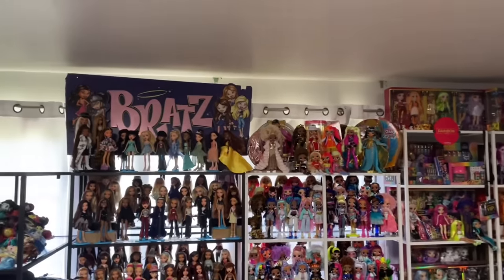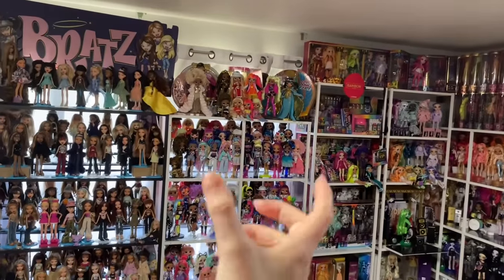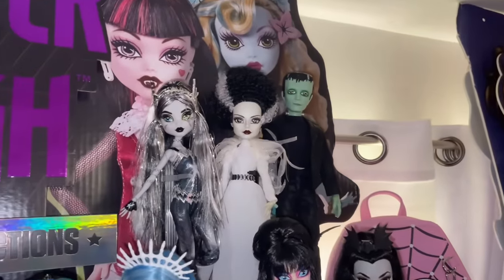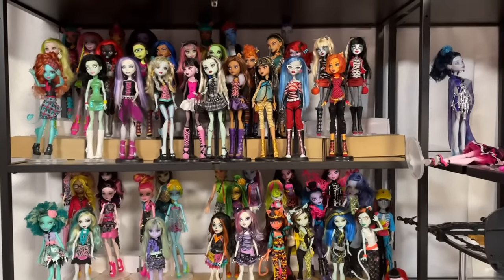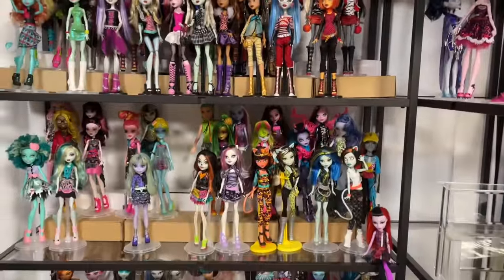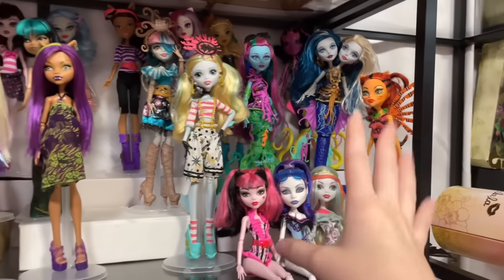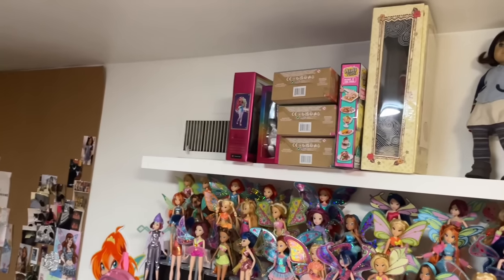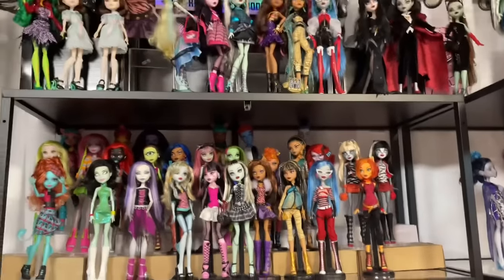DOLL ROOM UPDATE!! Monster High and American Girl display set up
I’m SO excited for these new displays! The old Monster High display mostly looked fine but I felt like it wasn’t a good use of space and I didn’t like the layout much… the shelves also just didn’t fit my doll room’s look well. I’m a bit nervous about how many dolls I’m managing to fit on display so far but I’m realizing now that I’ve lost quite a bit of horizontal space so I need to take that into consideration :) We also FINALLY see the American Girl dolls again… at least some of them :)